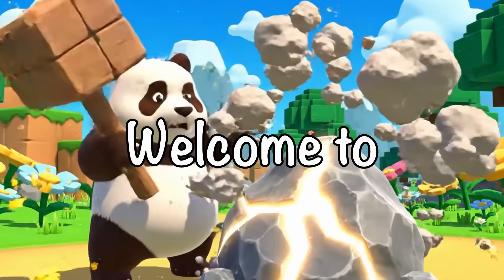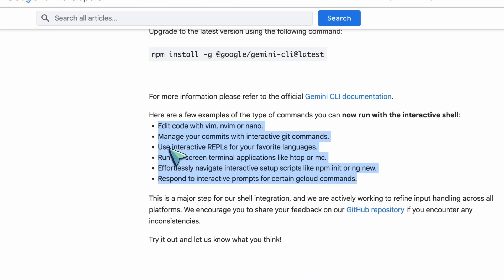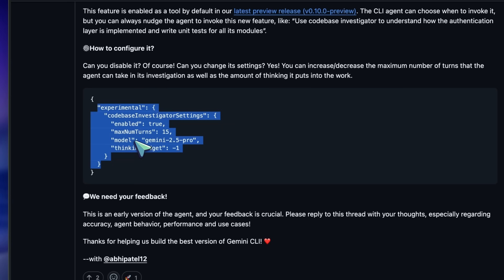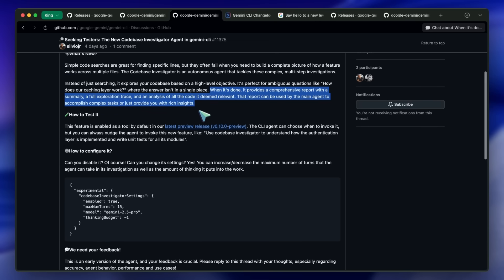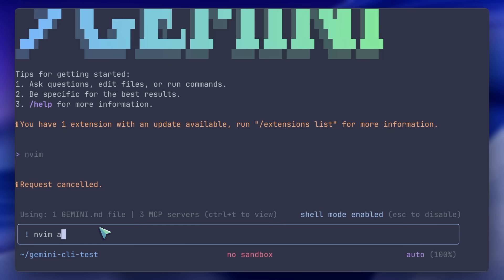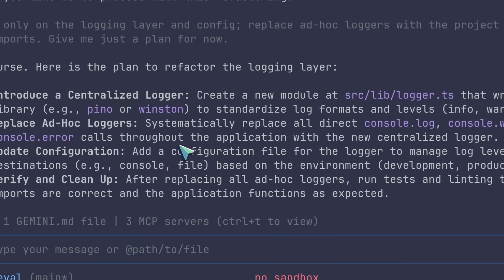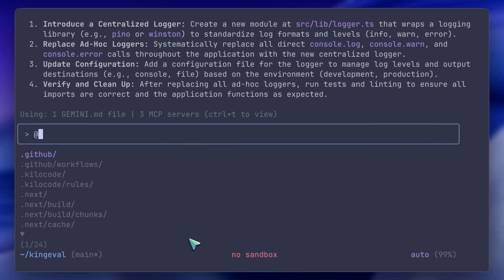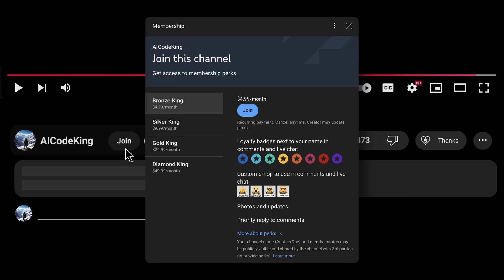Gemini CLI 5.0 (New Upgrades): Get Ready for Gemini 3! New Code Sub-Agents, Shell Options!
In this video, I’ll walk you through Gemini CLI v0.9.0’s new interactive shell and the experimental Codebase Investigator agent, with a hands-on demo, install steps, and real-world caveats.

Key Takeaways:

🚀 v0.9.0’s interactive shell runs full TUIs inside Gemini CLI (vim, nvim, nano, htop/top, interactive git rebase -i, REPLs, npm init, ng new) with no context switching.
🧠 Under the hood: PTY via node-pty streams terminal state (text, colors, cursor), supports two-way input, proper SIGWINCH on resize, and improved color rendering.
⌨️ A focus shortcut lets you lock into the terminal session to work without model chatter for uninterrupted edits and commands.
🛠️ Quick setup: enabled by default in v0.9.0; update with `npm install -g @google/gemini-cli@latest` or try the preview via `npm install -g @google/gemini-cli@preview`, then verify with `gemini --version`.
📊 The Codebase Investigator (testing) analyzes repos, maps architecture and hotspots, and proposes coherent multi-file changes with diffs, approvals, checkpoints, and rollbacks.
⚠️ Honest caveats: platform-specific key combos can vary; deep TUIs and huge monorepos may stress buffers; some diffs need human review; ecosystem is moving to MCP servers/agent-mode; quotas differ by auth (Pro/Ultra higher limits).
👍 Big picture: fewer janky transitions, two-way interactivity, and scalable, controlled refactors—all from the CLI.

Timestamps:

00:00 - Introduction
00:07 - What’s new in Gemini CLI Update
03:50 - PhotoGenius AI (Sponsor)
05:07 - Testing new features
09:15 - Ending